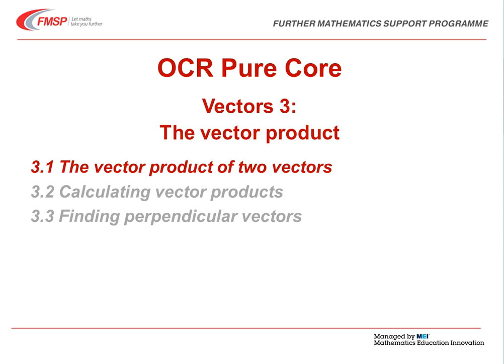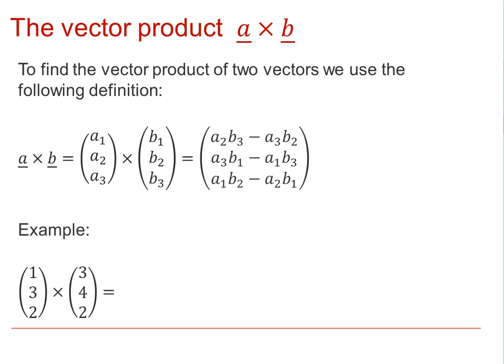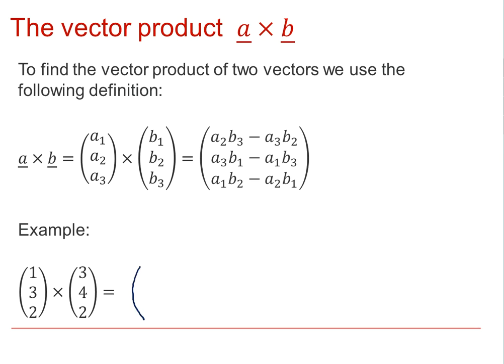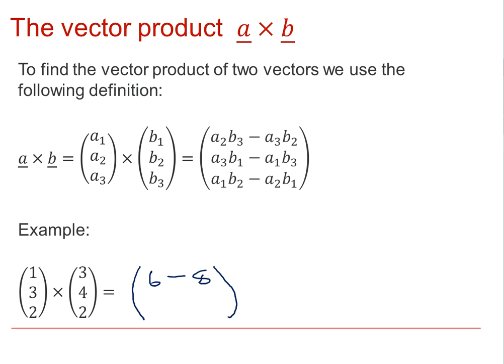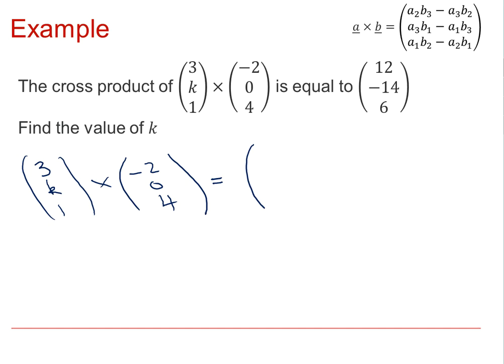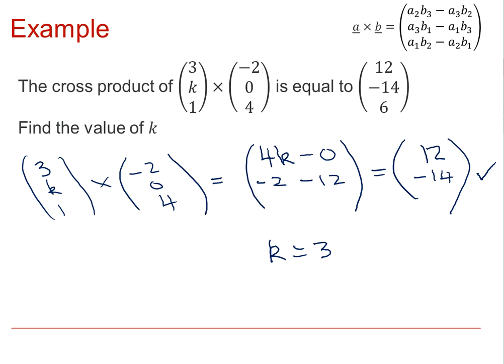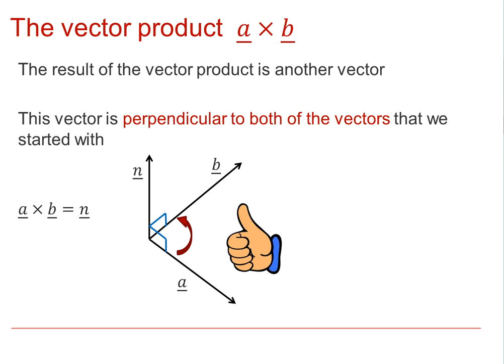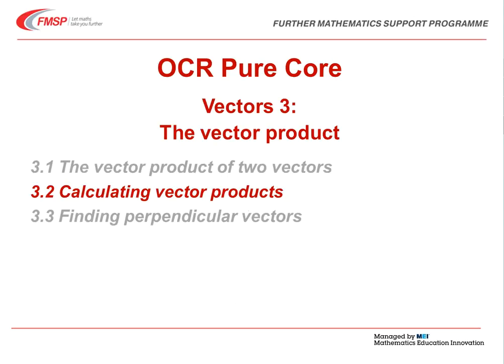OCR Pure Core: Vectors 3-1